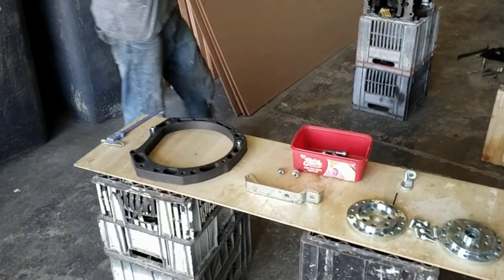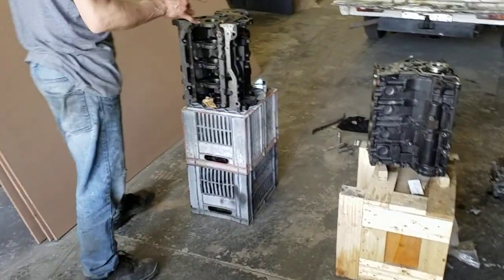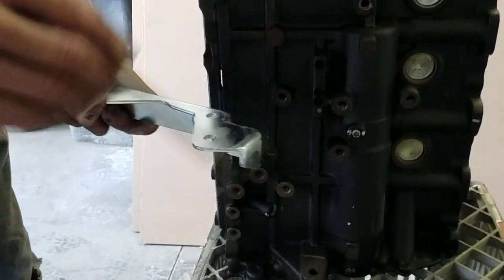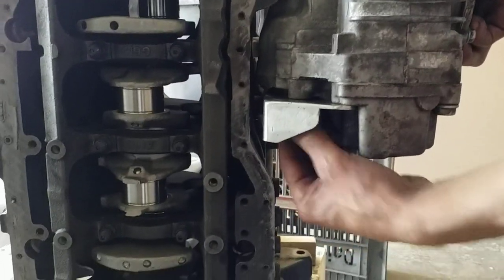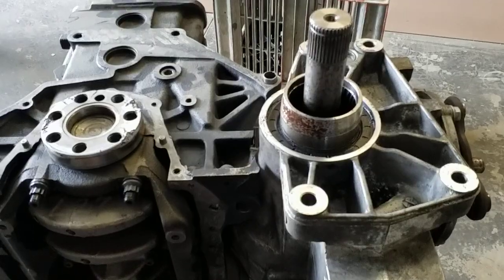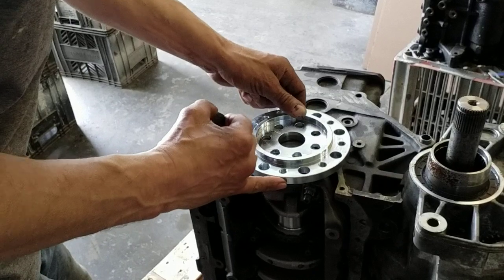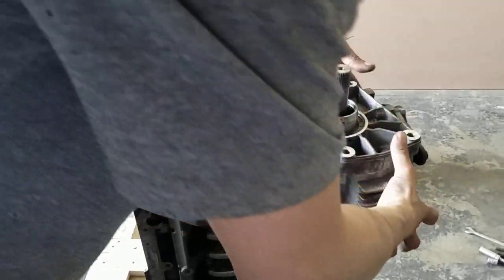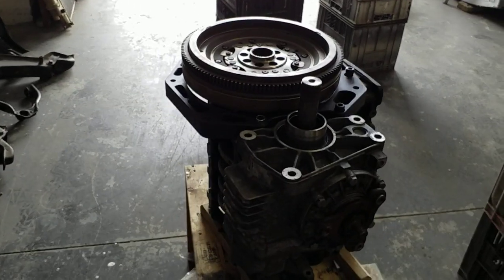evo 4g63 to DQ500 dsg assembly part 1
part 1 of assembly for the marriage of DQ500 dsg gearbox to the evo 4g63 engine.